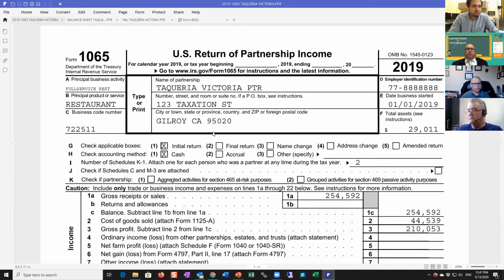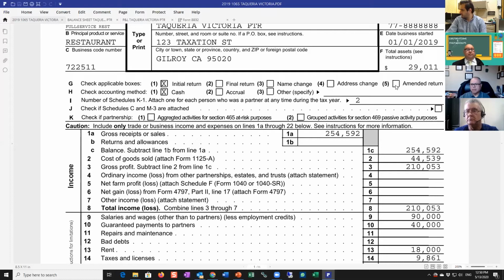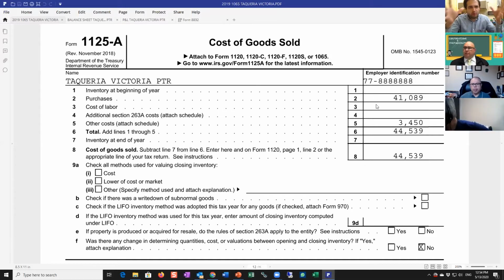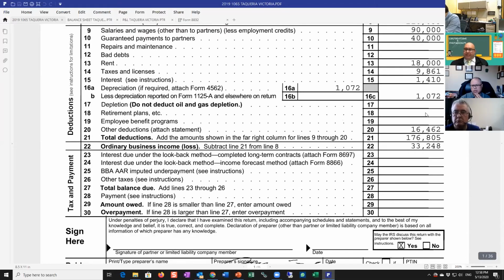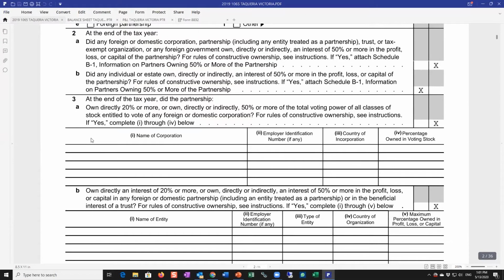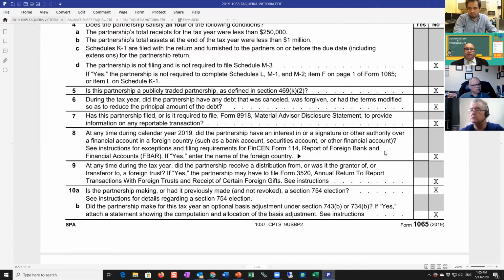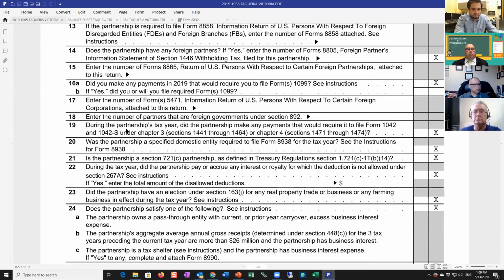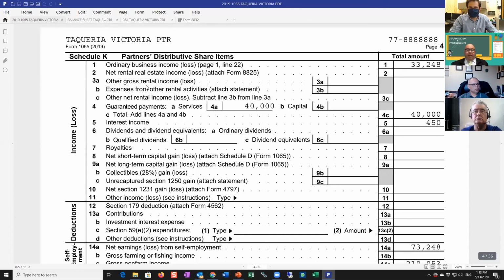How to fill out form 1065 - Partnerships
In this video Ricardo Rivas shows you how to fill out form 1065 line by line. This is snippet of our corporations and partnership class. In the 4 day live training we show you how to do bookkeeping for tax preparers, how to fill out form 1065, 1120, and 1120-S. This class is taught by 3 of our Enrolled Agents.